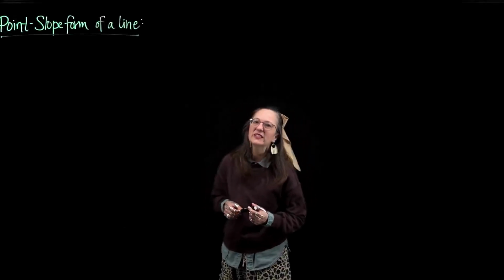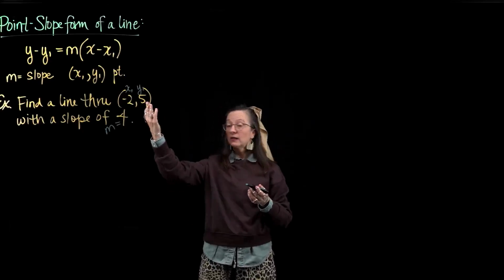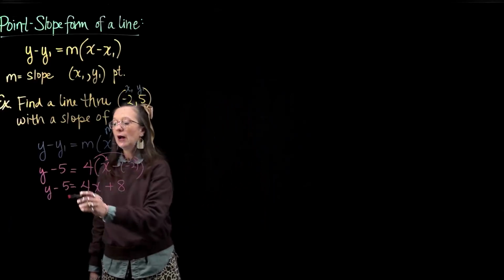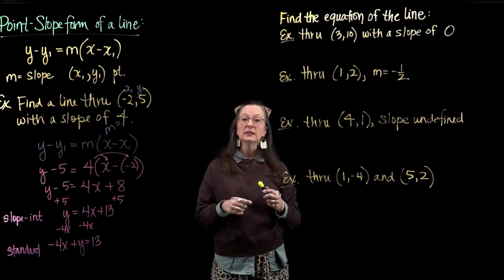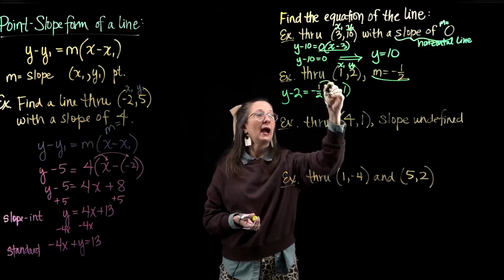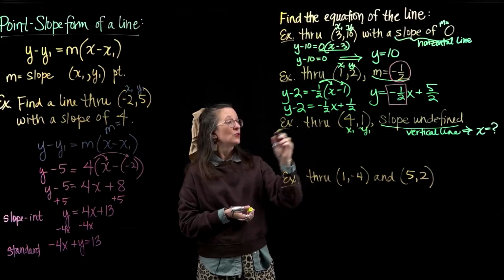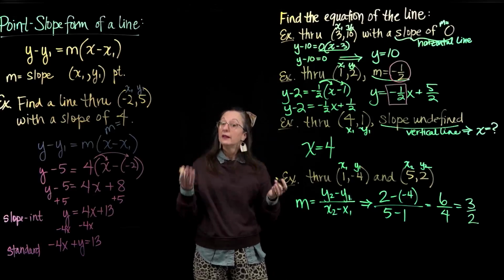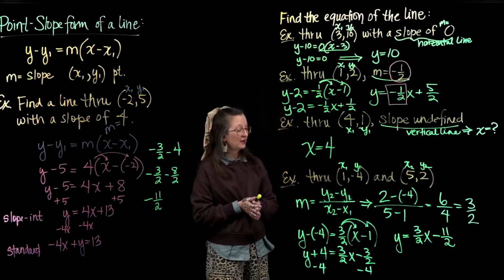Point Slope Form of a Line